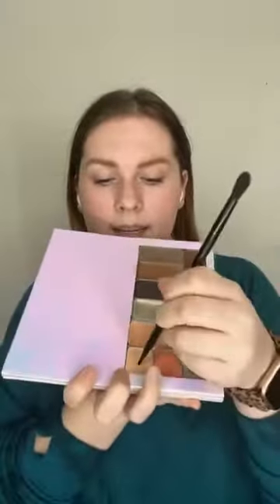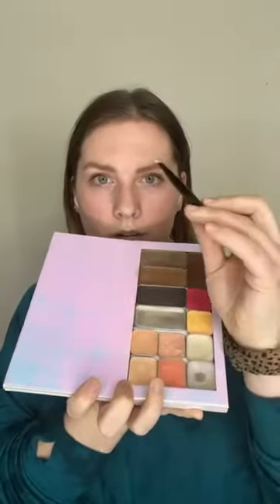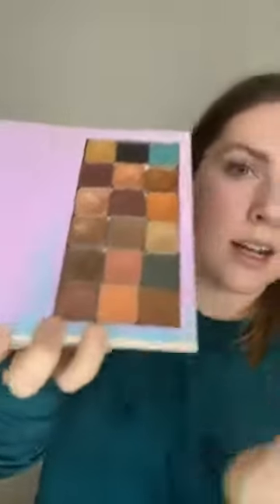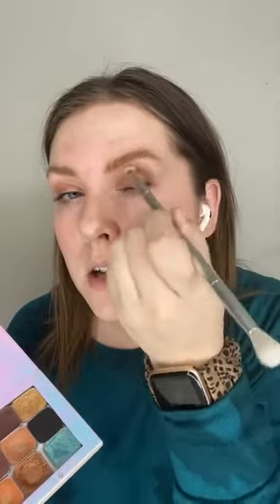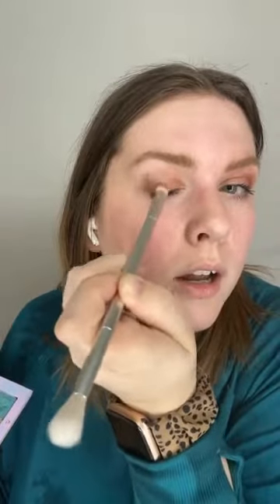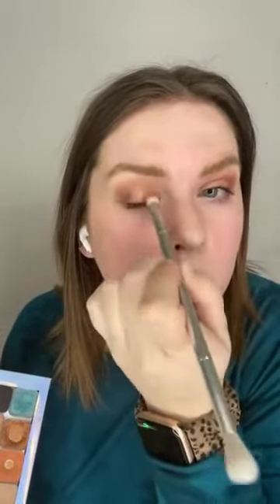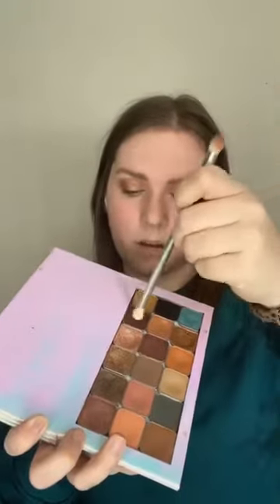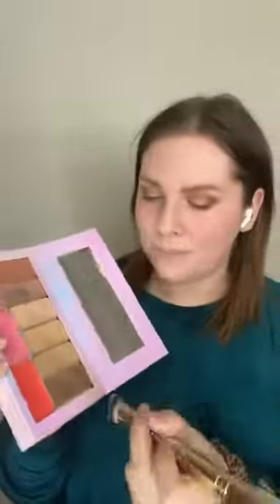Mixing Demi with 3D foundation - Seint Beauty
Visit link in profile for more information about the makeup I’m using ❤️